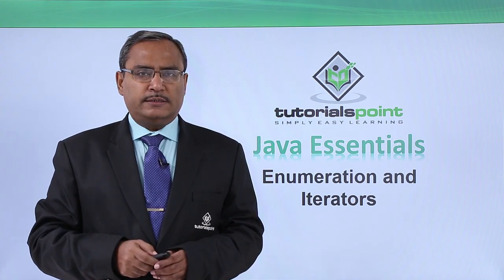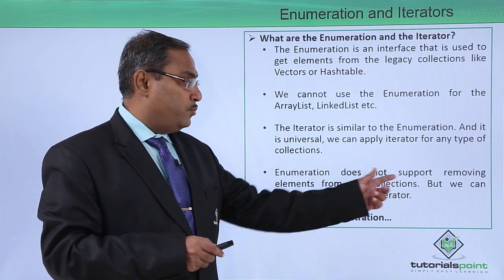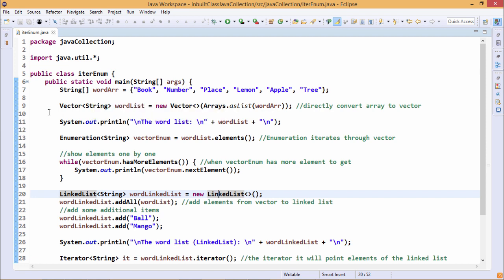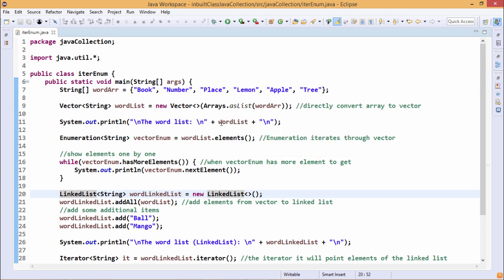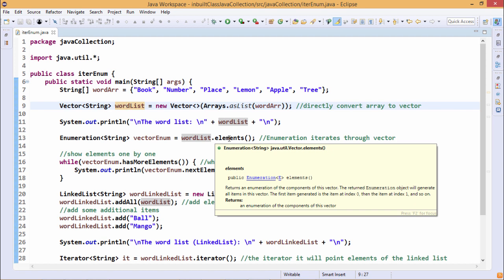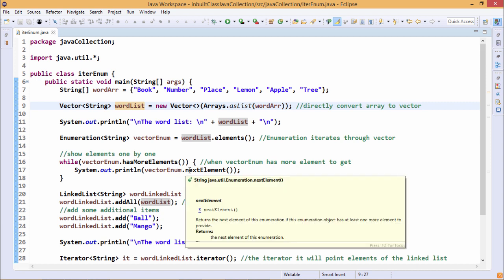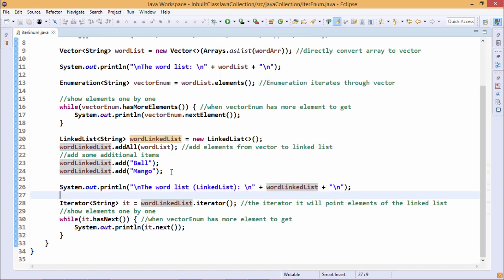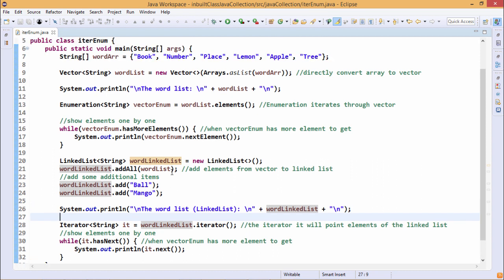Java Essentials - Enumeration and iterators